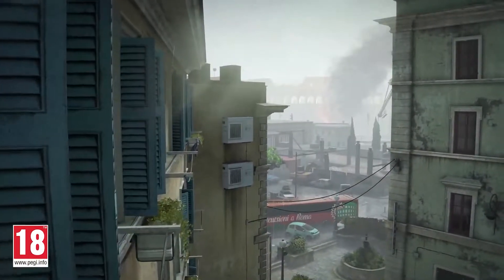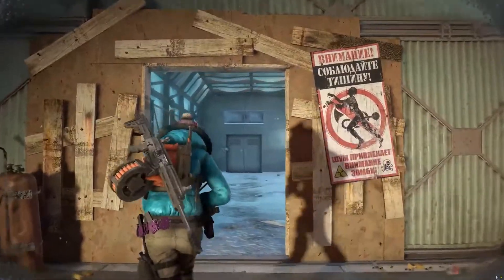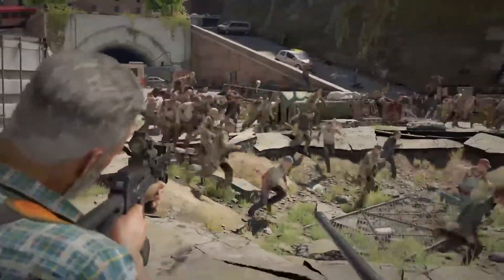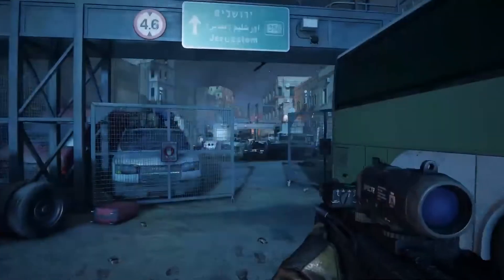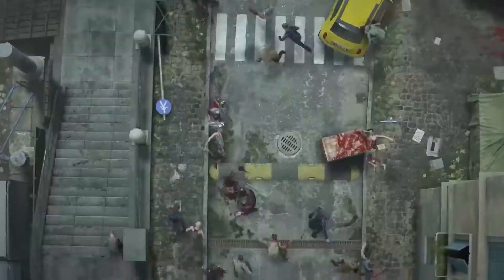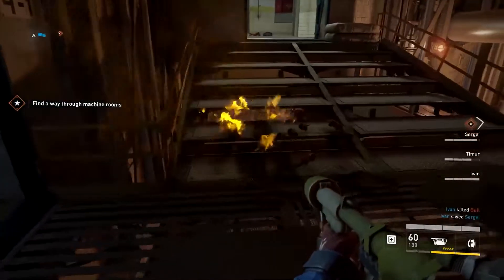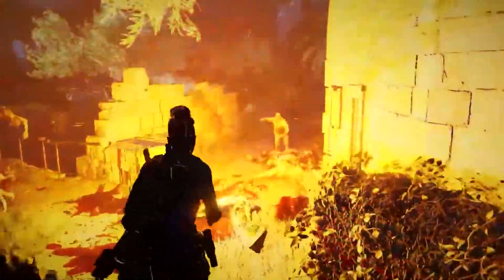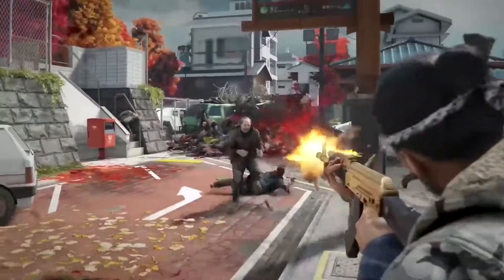World War Z: Aftermath | 末日之戰: 劫後餘生 Gameplay 2021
World War Z: Aftermath | 末日之戰: 劫後餘生  是一款製作精良的合作類僵屍射擊遊戲，遊戲的靈感源自於派拉蒙影業公司拍攝的熱門影片，在緊張激烈的故事情節中，攜手最多三名好友或與 AI 隊友並肩作戰，共同對抗全球各地僵屍肆掠之地的成群嗜血僵屍。

World War Z: Aftermath | 末日之戰: 劫後餘生  在羅馬的史詩級交鋒中奪回梵蒂岡城，並加入倖存者大軍，與俄羅斯境內冰雪覆蓋的堪察加半島共存亡， 踏上全新的任務征程，在羅馬的史詩級交鋒中奪回梵蒂岡城，並加入倖存者大軍，與俄羅斯境內冰雪覆蓋的堪察加半島共存亡。

World War Z: Aftermath | 末日之戰: 劫後餘生  扮演全新角色或回歸角色，體驗新推出的兇殘近戰系統，與大群殭屍近距離搏鬥，依靠獨有的走位、技能和鐮刀、砍刀等雙持武器，消滅殭屍大軍。

World War Z: Aftermath | 末日之戰: 劫後餘生  抵禦全新的不死怪物，包括成群結隊的食肉老鼠，可別讓你的生存小隊因此亂了陣腳！